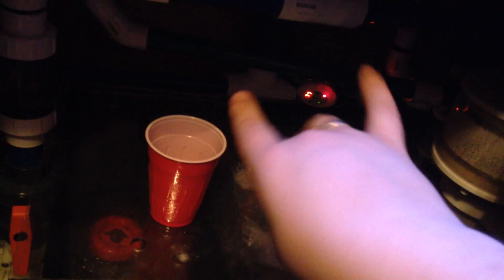150 Gallon Aquarium - Part 20 - First Fish Purchased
This video is showing the first fish purchased and being acclimated. I explain the process for doing that. One thing I did not mention is to make sure the main aquarium lights are out when introducing the fish to the aquarium. I have found this makes the fish more bold and lets them be less stressed when going into the tank. Unfortunately the second half of this video did not record correctly; for that I appologize, I opted to go ahead and put a link to a 2 week later video to see all of the fish!